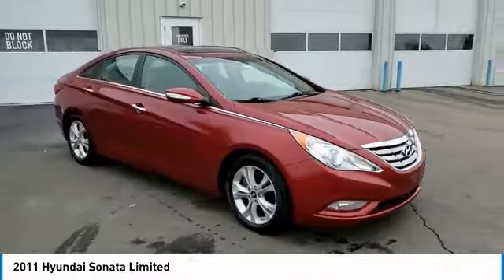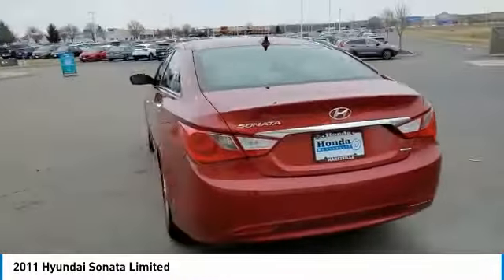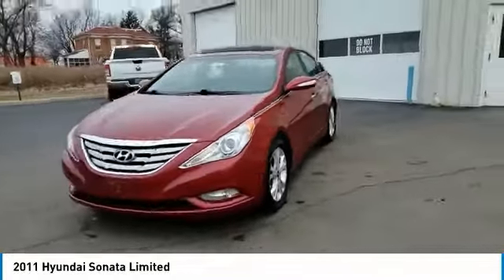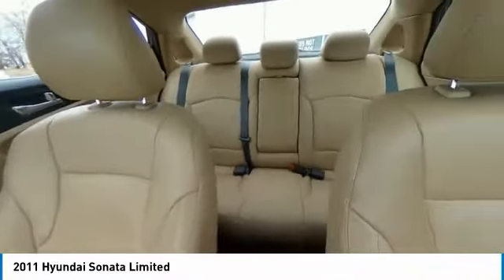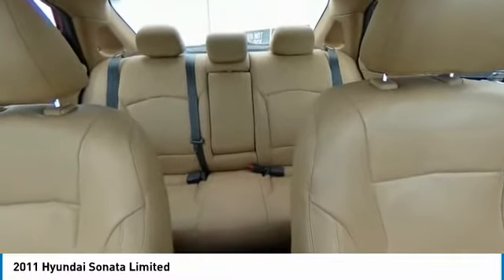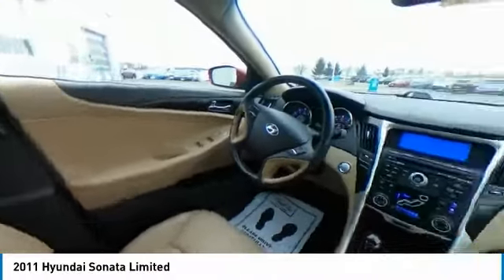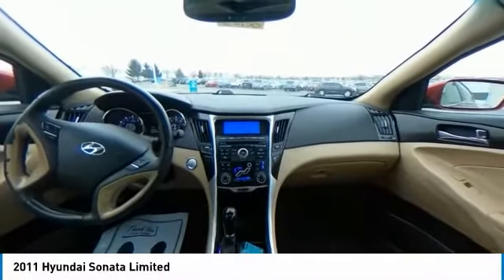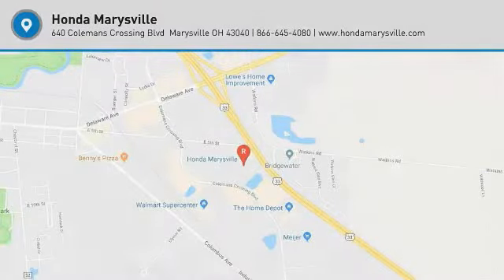2011 Hyundai Sonata Marysville, Dublin, Delaware, Worthington, Marion, OH BH282403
Venetian Red Used 2011 Hyundai Sonata available in Marysville, Ohio at
2011 HYUNDAI SONATA Marysville, OH
Stock# BH282403

Honda Marysville
640 colemans Crossing Blvd

*DESIRABLE FEATURES:* ALLOY WHEELS, KEYLESS ENTRY, FOG LIGHTS.

*SERVICE & MAINTENANCE COMPLETED:* Stock# BH282403 FEATURES NO LESS THAN $905 IN PREVENTATIVE MAINTENANCE & SAFETY EQUIPMENT UPGRADES. Specifically this Honda Marysville 2011 Hyundai Sonata reconditioning process Included: Performed a Complete Inside & Out Vehicle Detail, Performed a Complete Inside & Out Vehicle Detail, Performed complete used car vehicle inspection, Performed complete used car vehicle inspection, and Performed oil and filter change!

Of all the used cars for sale in Ohio this front wheel drive 2011 Hyundai Sonata Limited features an impressive 2.40 Engine with a Venetian Red Exterior with a Camel Fabric Interior. With only 67,893 miles this 2011 Hyundai Sonata is your best buy in Columbus, OH.

*TECHNOLOGY FEATURES:* This 2011 Hyundai Sonata represents one of many of Honda Marysville used vehicles for sale in Columbus, OH and includes: Satellite Radio, Steering Wheel Audio Controls, Anti Theft System, Aftermarket Anti Theft System, MP3 Compatible Radio, Outside Temperature Gauge, Single-Disc CD Player

*STOCK# BH282403* Honda Marysville has this 2011 Hyundai Sonata Limited ready for a quick sale today. Don't forget Honda Marysville will buy or trade for your car, truck, SUV, van, motorcycle and/or ATV!

Honda Marysville of Marysville, Dublin, Urbana, Lima, Delaware, Marion, OH. You can also visit us at, 640 Coleman's Blvd Marysville OH, 43040 to check it out in person!

*MECHANICAL FEATURES:* Scores 35.0 Highway MPG and 22.0 City MPG! This Hyundai Sonata comes Factory equipped with an impressive 2.40 engine, an automatic transmission. Other Installed Mechanical Features Include Power Windows, Heated Mirrors, Traction Control, Power Mirrors, Power Locks, Telescoping Wheel, Cruise Control, Disc Brakes, Tire Pressure Monitoring System, Intermittent Wipers, Power Steering, Trip Computer, Variable Speed Intermittent Wipers, Tachometer

*SAFETY OPTIONS:* If you're making a cross-town Columbus commute from Worthington to Grove City, you'll enjoy peace of mind with the following safety equipment options: Electronic Stability Control, Brake Assist, Daytime Running Lights, Occupant sensing airbag, Delay-off headlights, Dual Air Bags, Anti-Lock Brakes, Overhead airbag, Head Restraints, Speed Sensitive Steering, Front Side Air Bags, Passenger Air Bag Sensor